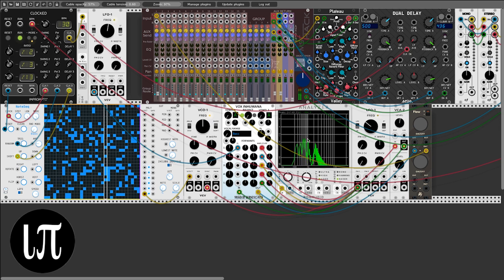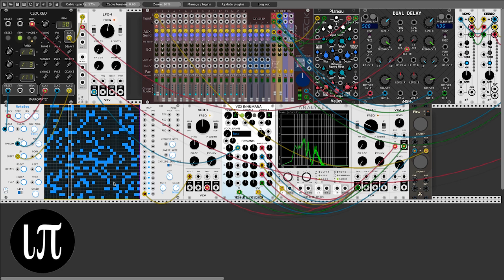VCV Rack - How I Used Vox Inhumana by Frozen Wasteland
Vox Inhumana by Frozen Wasteland.

As per request a quick demo of sorts on how I used the Vox Inhumana module in VCV Rack. I used this in Offa's Winter creating 8 harmonic voices.
This is not a technical demonstration mind others do it far better than I, just a walk through how I used it and how I approach VCV Rack in general.

GEAR:
VCV Rack

If you you would like to support me and my ventures you can by going here.